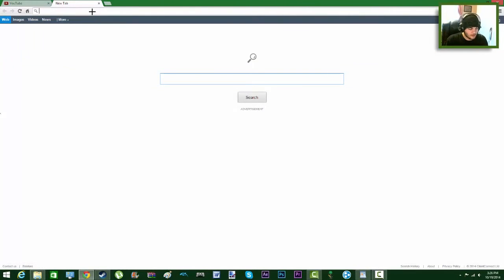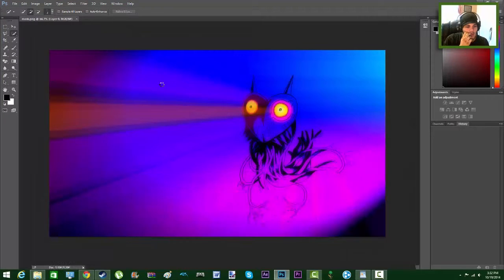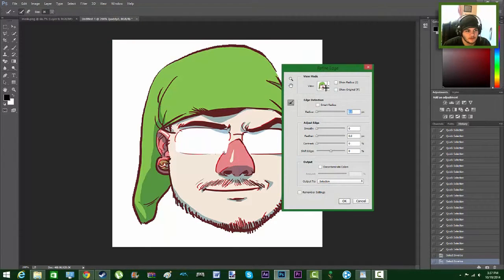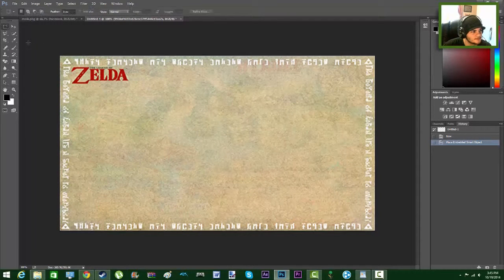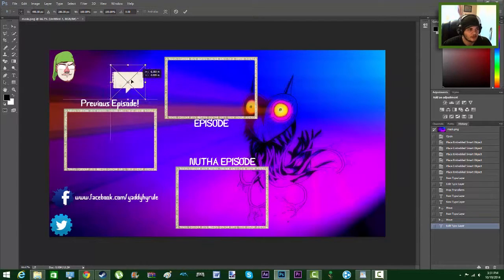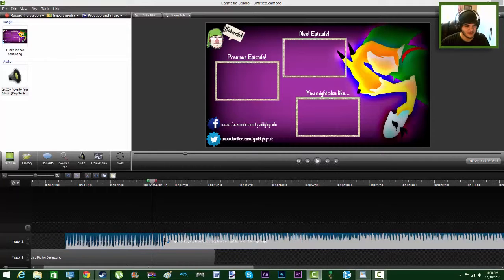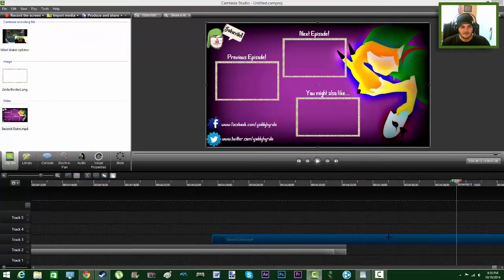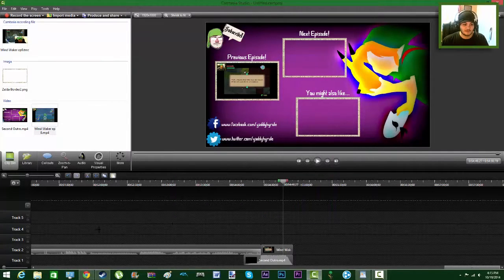Outro Video Tutorial!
This is a tutorial on how to create an outro for your youtube videos. It explains how to create a background picture (with photoshop or paint.exe), how to set a song in the background, and how to edit in separate video previews.

Background picture edit - Beginning of the video
How to create the outro video - 21:51
How to edit the outro into your own video - 33:47